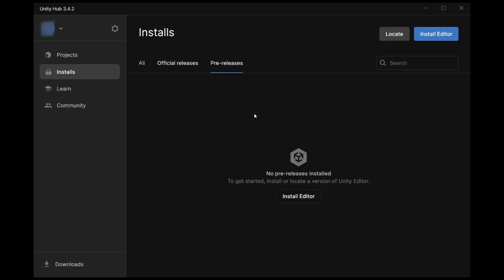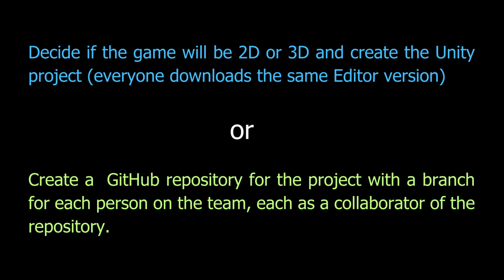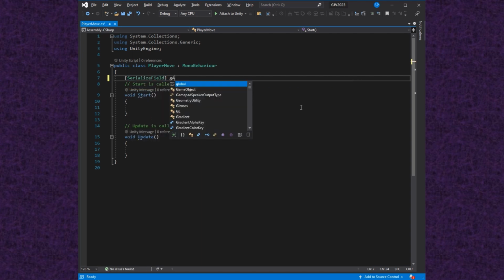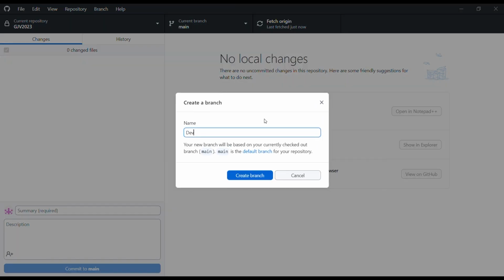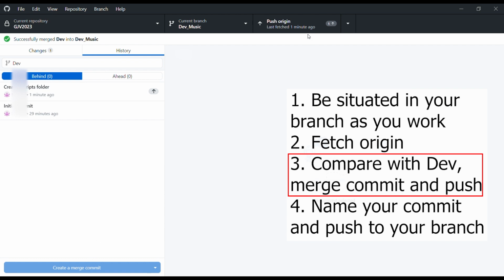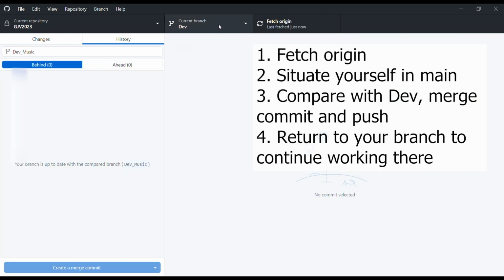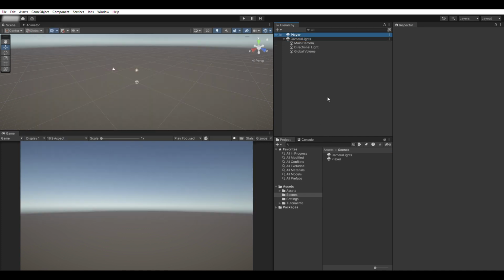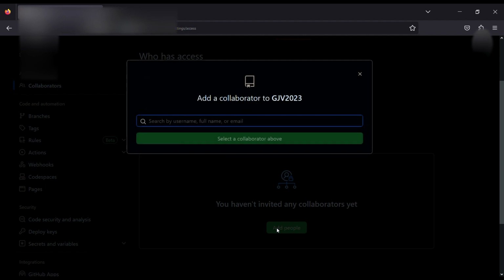Working in teams for a Game Jam: GitHub branches and Unity project structure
Working in a team for a game jam? Here's what you can prepare beforehand to save time and work in collaboration effectively:
1. How to use a GitHub repository with a branch for every team member.
2. How to structure a project in Unity in different scenes that can be loaded together additively, so everyone can work in Unity at the same time without overwriting each other.